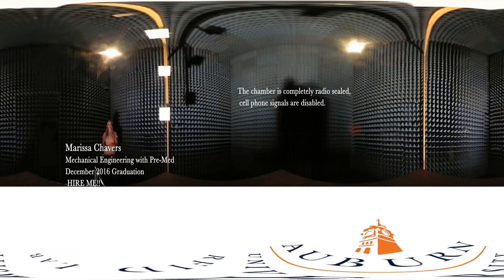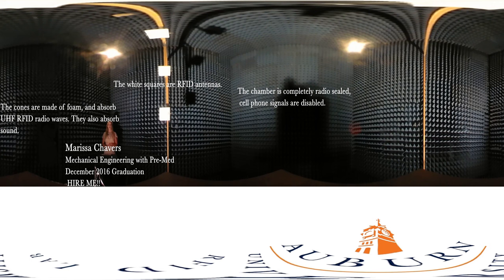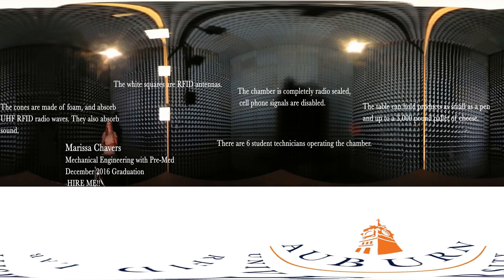Auburn RFID Lab - Anechoic Chamber 360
To fully view in 360, use the YouTube mobile app or a browser that supports 360 playback. Watch as Marissa Chavers, a student from the RFID Lab, explains how the lab's one of a kind anechoic chamber is used in the ARC Program.